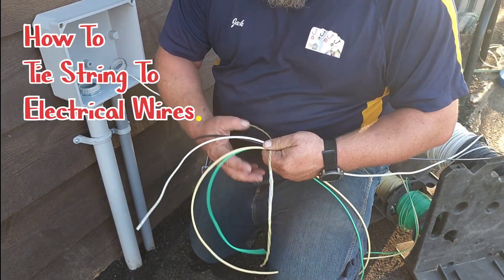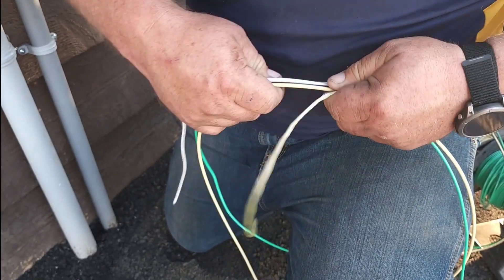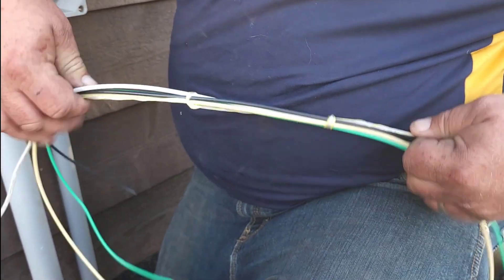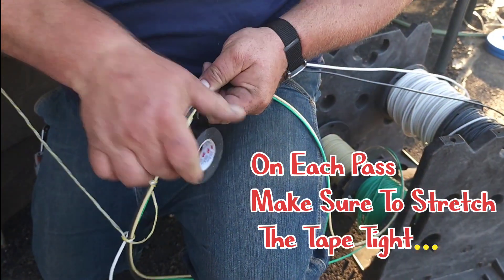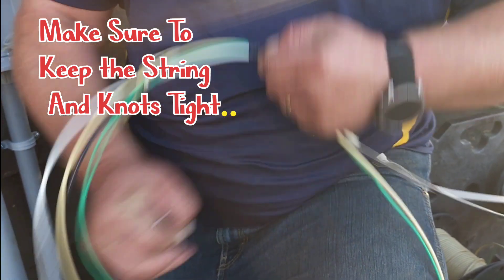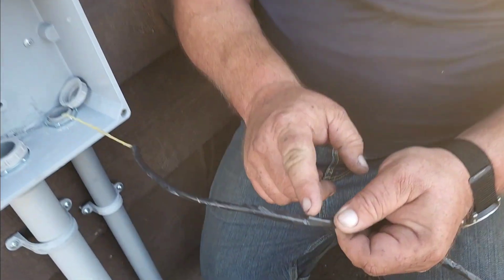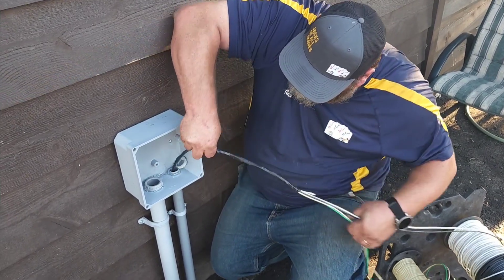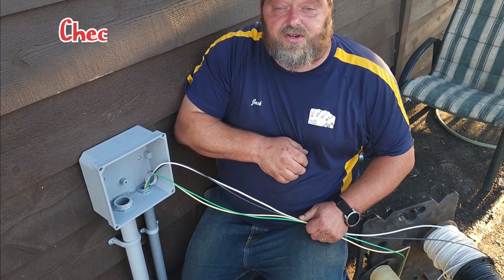Master the Technique: How to Attach String to Electrical Wires like a Pro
Pro Tricks - How to Attach String to Electrical Wires When Pulling Through Conduit

Central Washington Property Restorations LLC ( CWPR ) , Is the home of the Jacks of All Trades, and are a one stop shop for all Construction projects, commercial or residential. Being licensed as a general contractor, residential electrical contractor, mobile home installer,
Real Estate broker, and Plans examiner, allows our team of experts to be able to help in all phases of residential and commercial construction.
X "twitter" TheJacksofCWPR
The Jacks of all Trades on Telegram